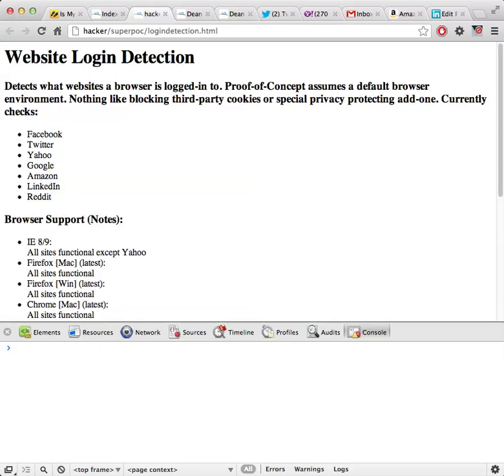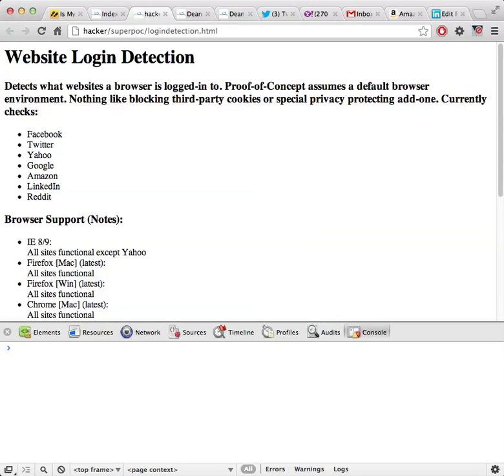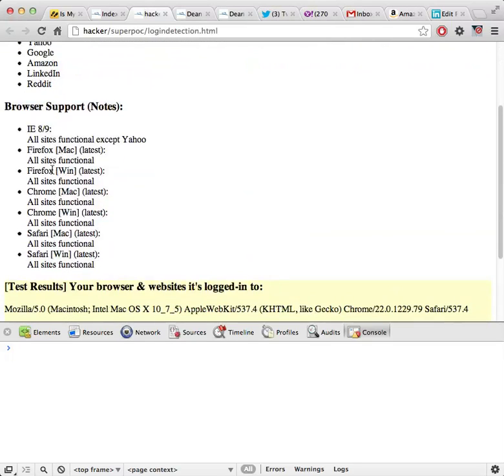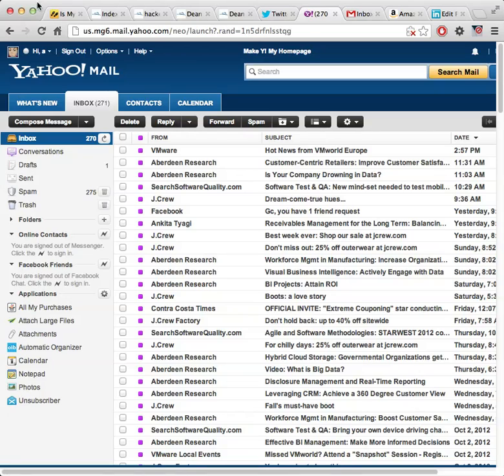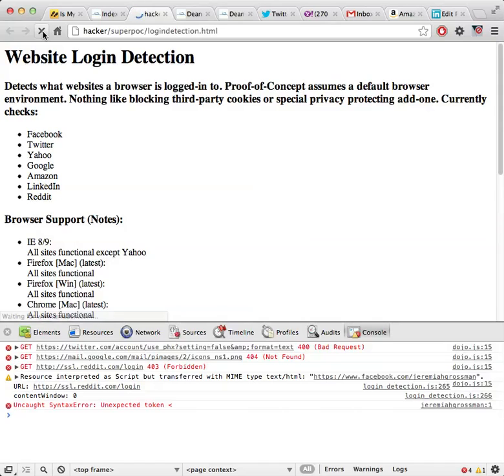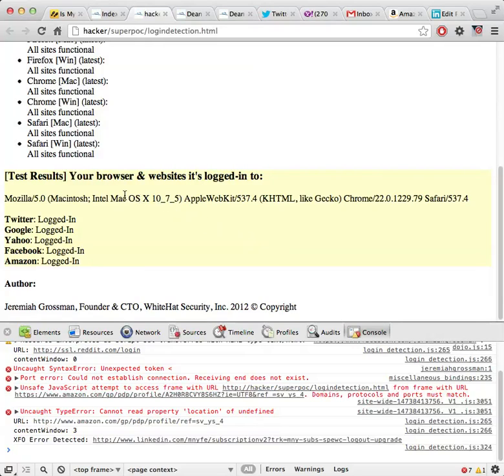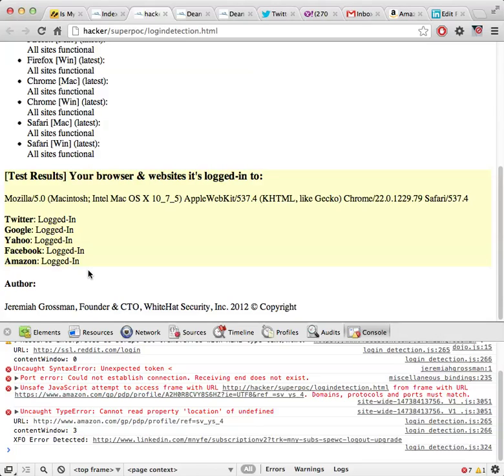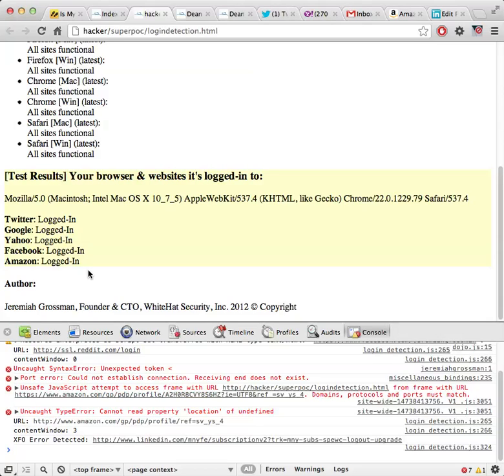How websites can detect what OTHER websites a browser is logged in to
Any website can learn what other websites a visiting browser is logged in to -- an online bank, social network, email provider, a local home router's Web interface, and basically anything else.

Each of the login detection techniques as described in the link below, while subtly different, relies on a website's fundamental ability to tell a browser to send Web requests to arbitrary locations. When this ability is used maliciously, the attack is generally referred to as Cross-Site Request Forgery: the creation of a real, but forged, Web request -- one the visitor certainly didn't want to be made.